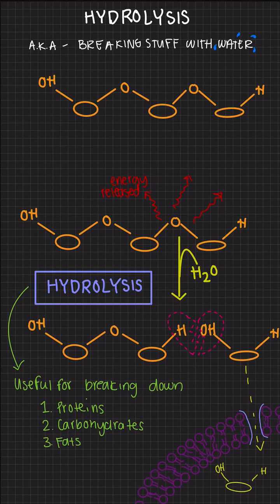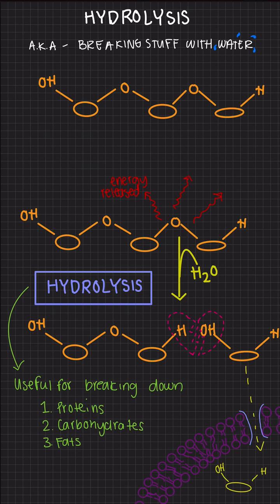Hydrolysis Explained in 60 Seconds: Breaking Stuff with Water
In dehydration reactions, monomers link together by losing water and forming covalent bonds. But what happens when we need to break them down? That’s where hydrolysis comes in! 💦

But why do we even need to break them down?

During hydrolysis, a water molecule attacks the covalent bonds, breaking the polymer apart. And guess what? Covalent bonds hold energy, so breaking them releases energy ⚡ that the body uses for movement, growth, and repair! Plus, breaking down polymers into monomers allows them to pass through the plasma membrane and be absorbed by cells.

📌 Want to learn how macromolecules are built? Watch the recommended video on dehydration reactions, where monomers come together to form polymers! 🏗️🔬